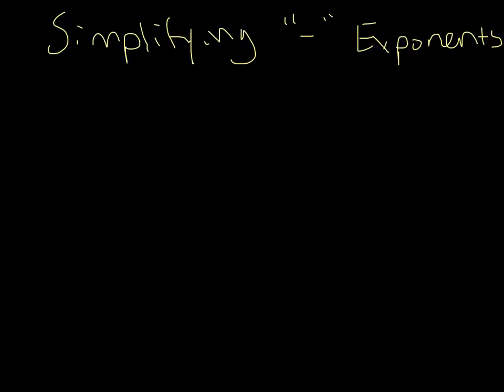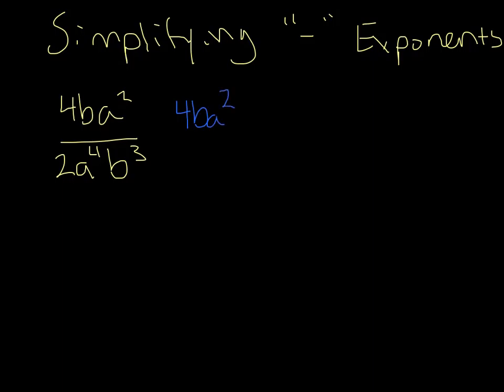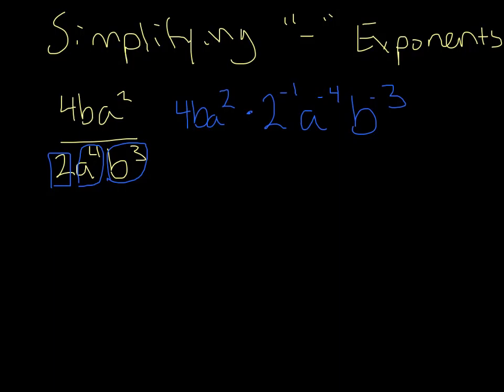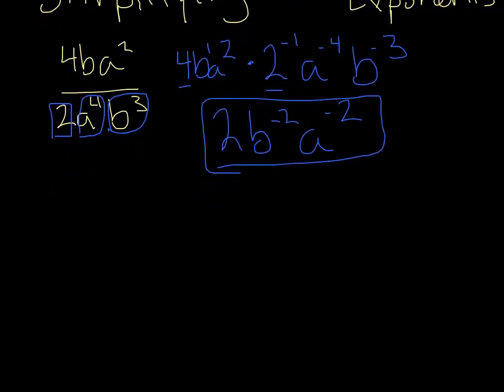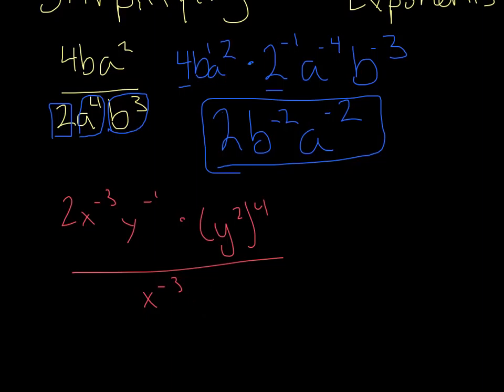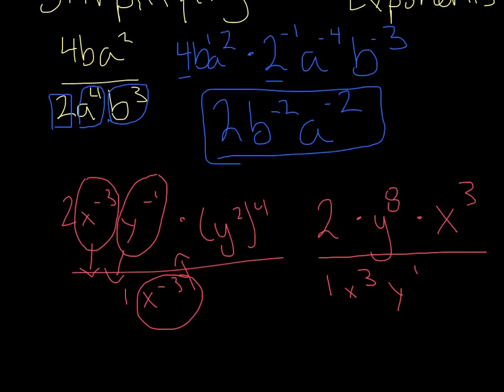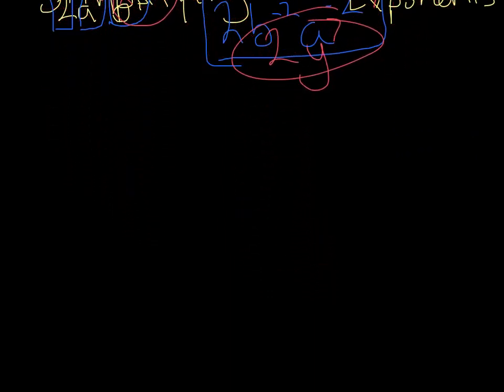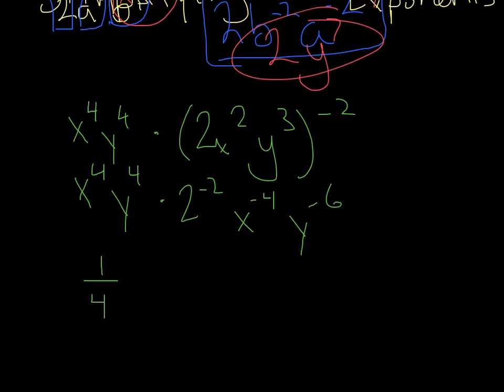Simplifying negative exponents